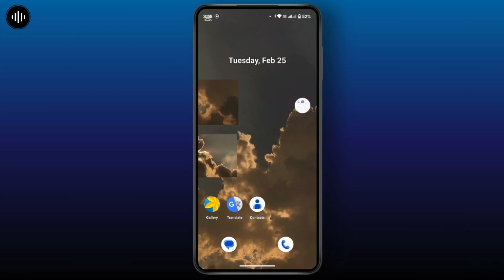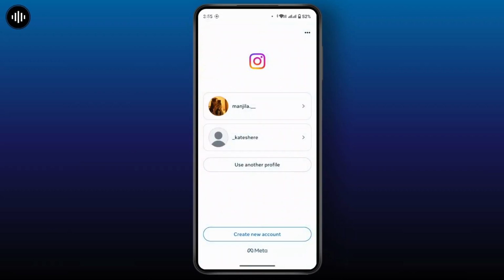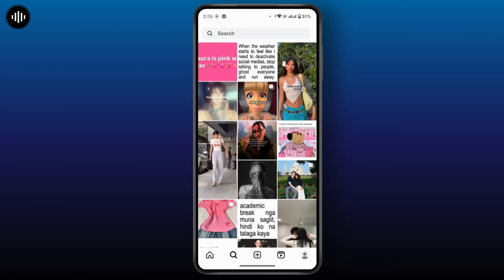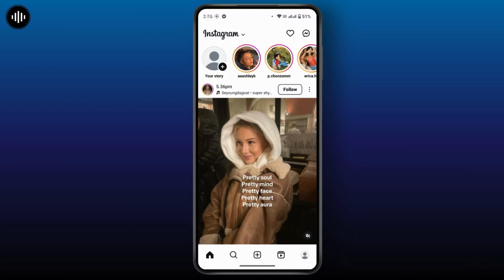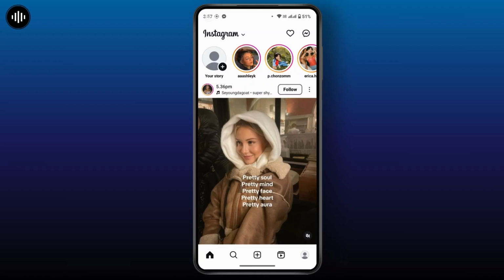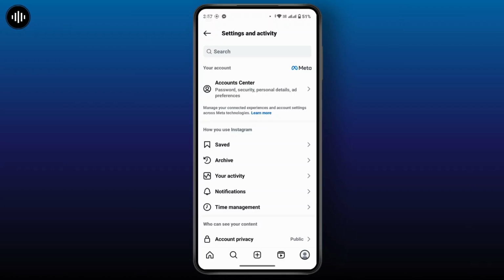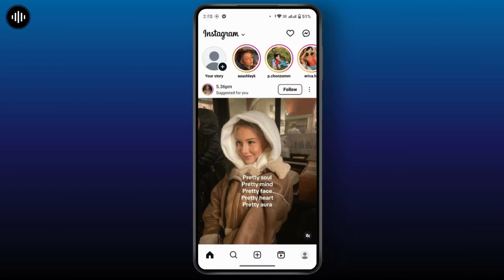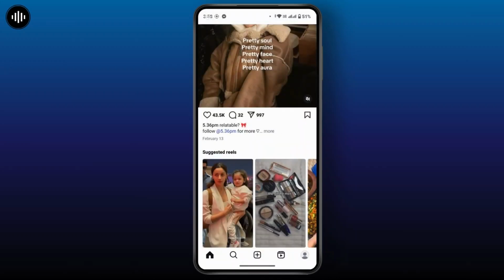How to Use Instagram? - Beginners Guide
New to Instagram and wondering how to get started? This video is the perfect guide for beginners! We’ll walk you through everything you need to know to start using Instagram, from setting up your profile to navigating the platform’s features. If you're asking, "How do I use Instagram?" or just need a quick tutorial on Instagram basics, this video has you covered. Learn how to post photos, follow friends, and explore Instagram’s fun features. Watch now and start your Instagram journey today!

Timestamps:
00:00 How to Use Instagram? - Beginners Guide
00:06 Setting Up Your Instagram Profile
00:12 How to Post Photos and Explore Instagram

How to Use Instagram?